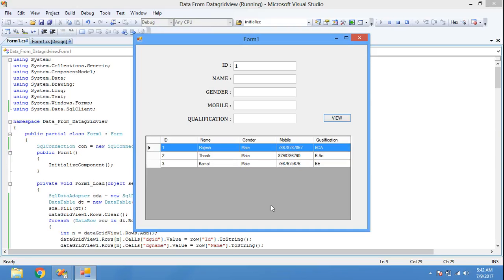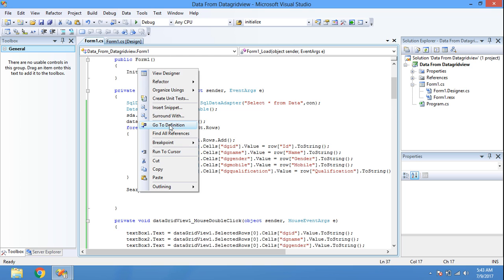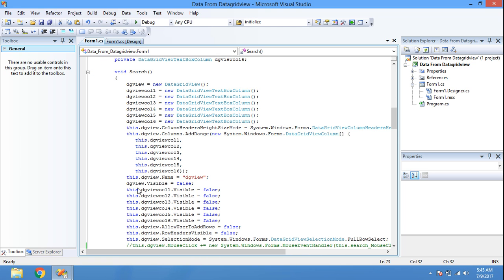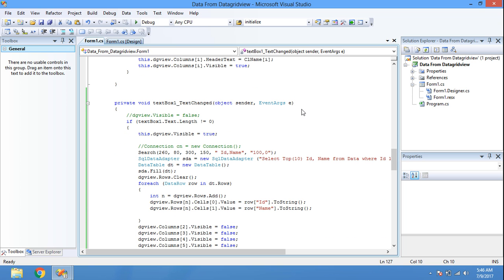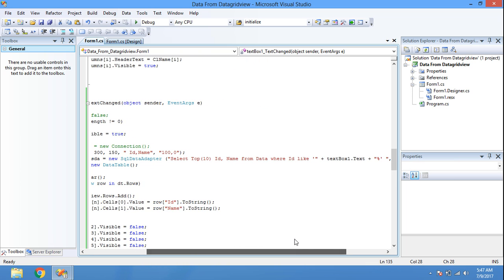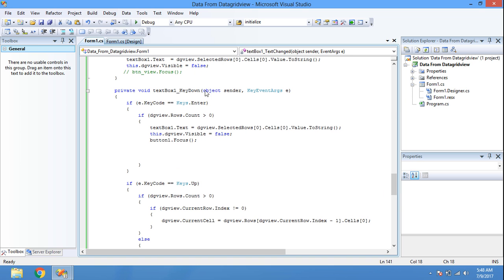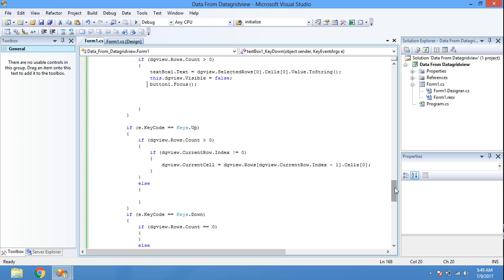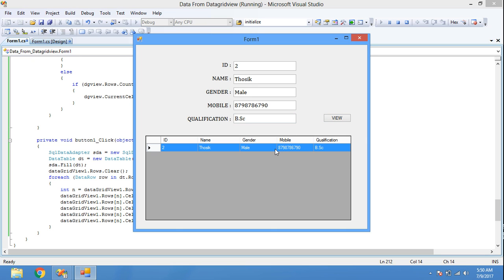C# : Create Dynamic DataGridView Manually in Asp .Net C#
This is a step by step video, helps to learn how to create Dynamic Datagridview manually in Asp .Net C#.